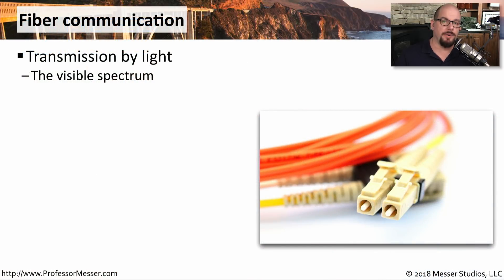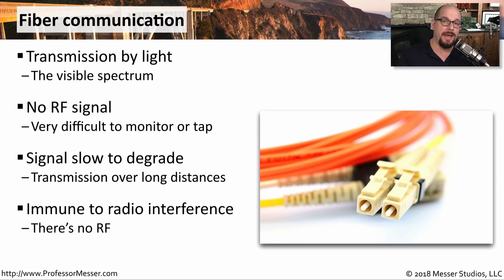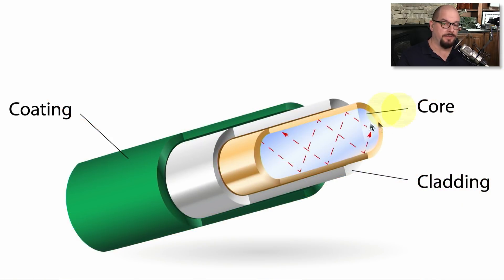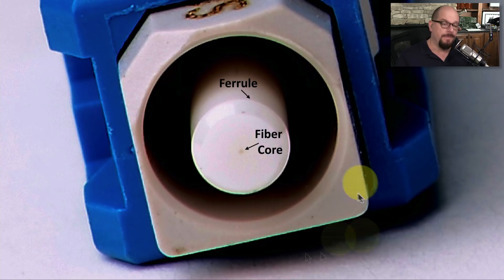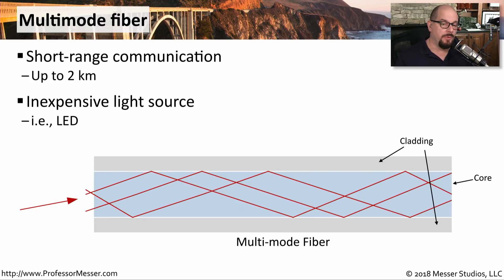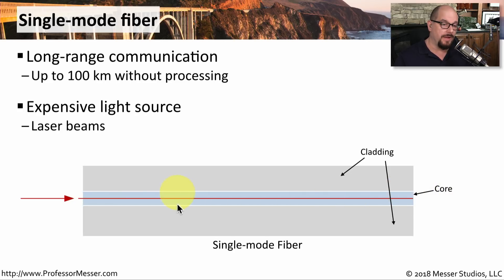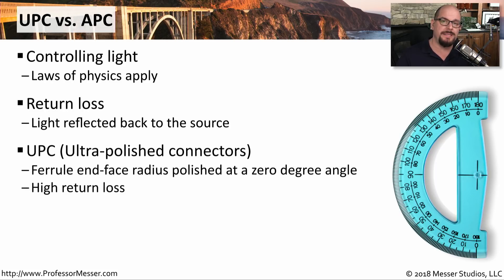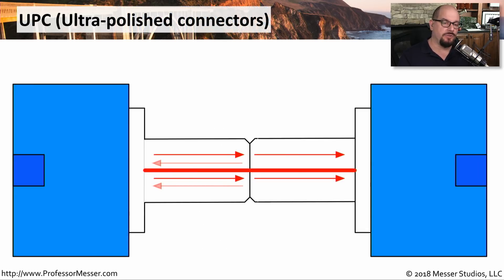Optical Fiber - CompTIA Network+ N10-007 - 2.1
Optical fiber operates with very different physics than copper cabling. In this video, you’ll learn about multimode fiber, single-mode fiber, and the difference between UPC and APC connections.